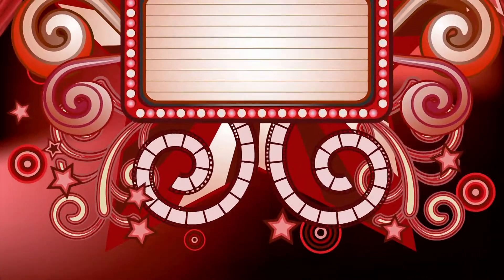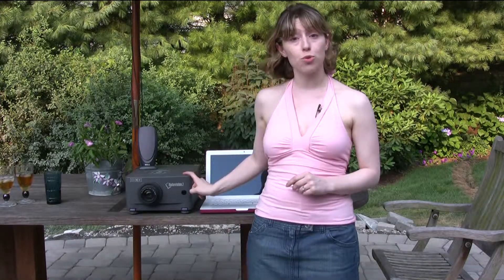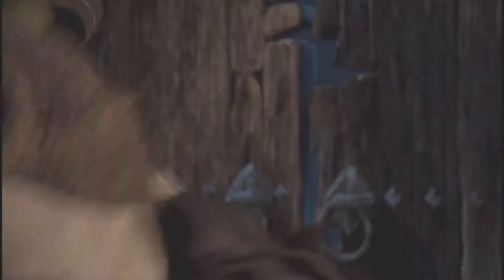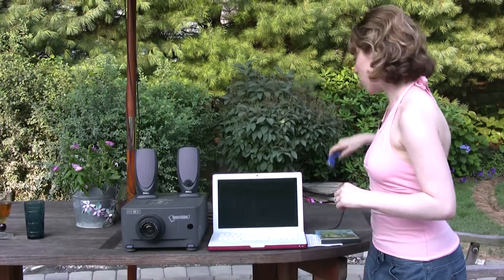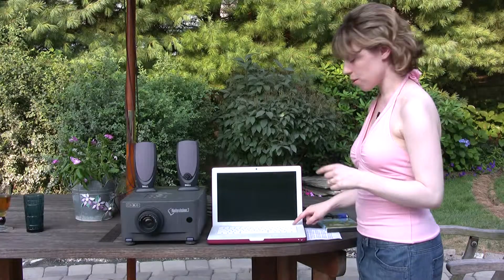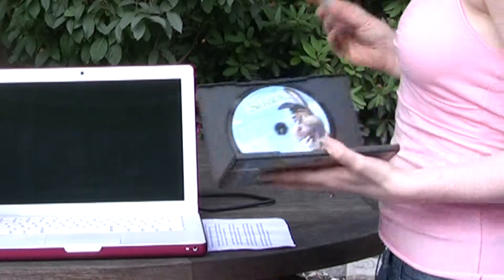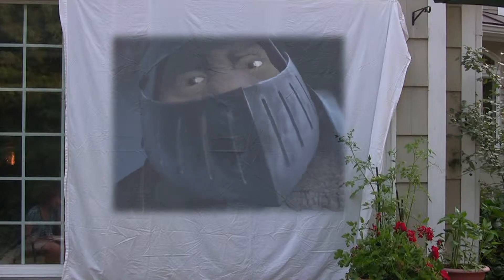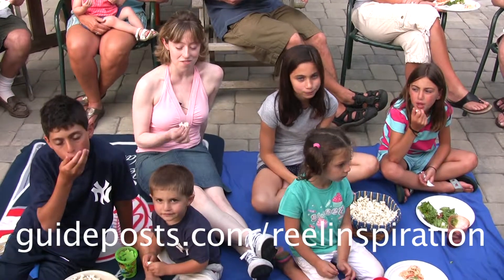Reel Inspiration: Outdoor Movies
Host Jessica Bloustein shows how to make your own backyard movie theater.